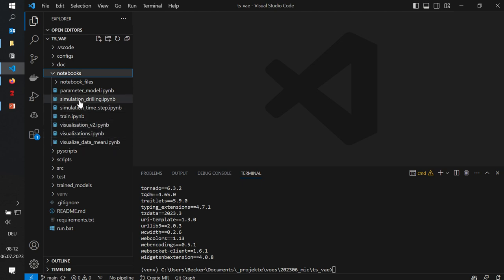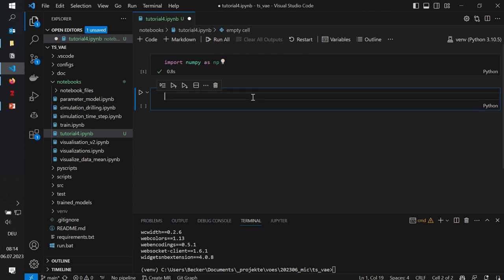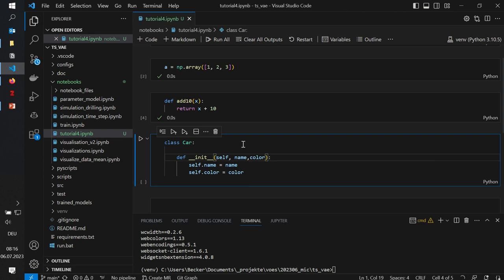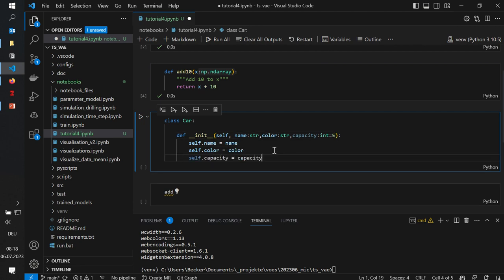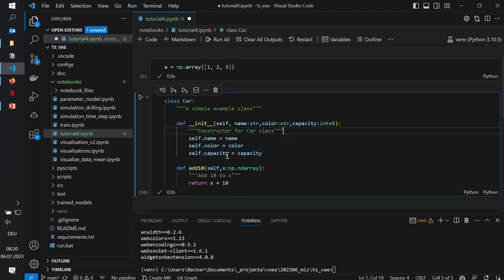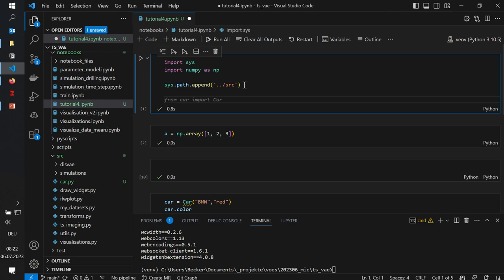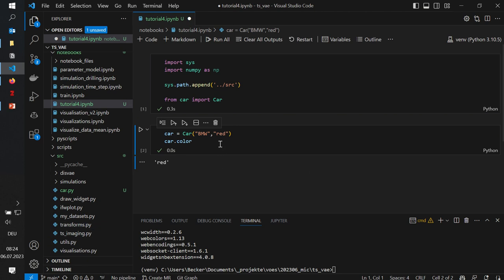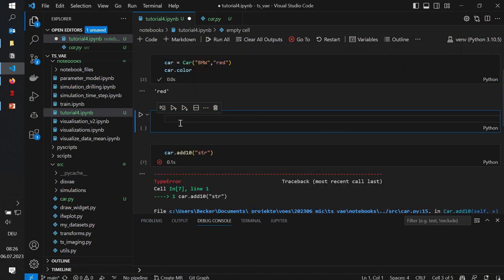Student Onboarding #04 - Jupyter Notebooks